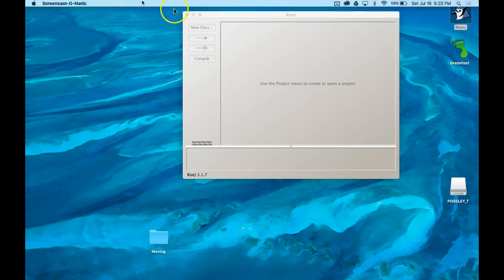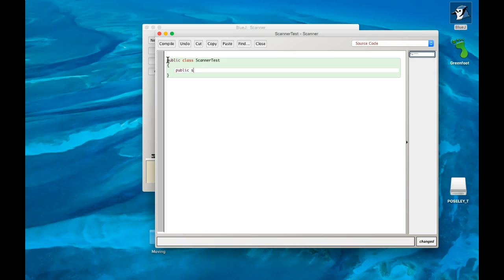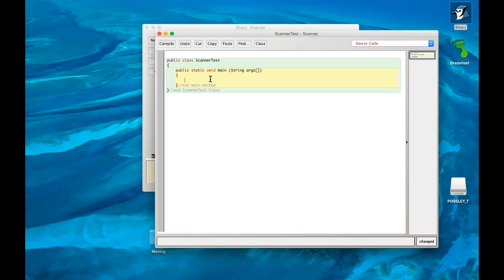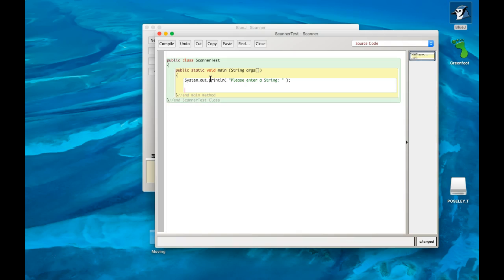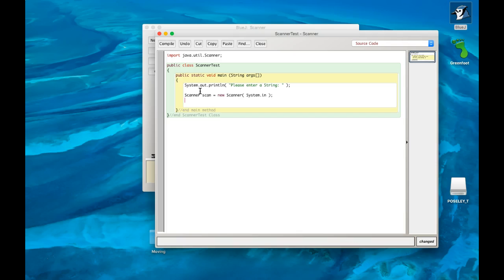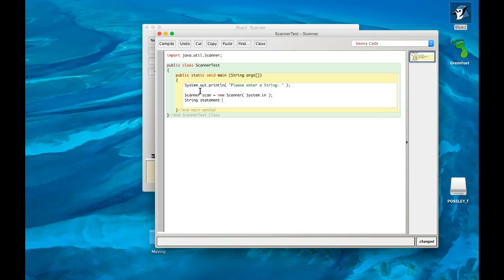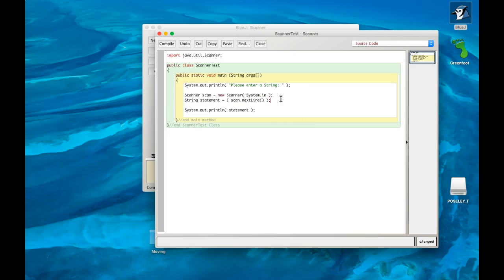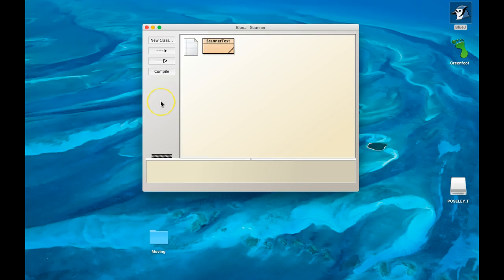APCS Scanner Input (BlueJ)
This video shows a breif demonstration of how to use the Scanner class in Java to take input from the user.